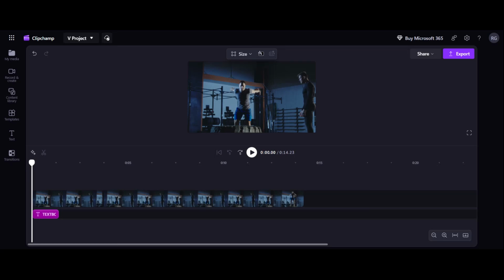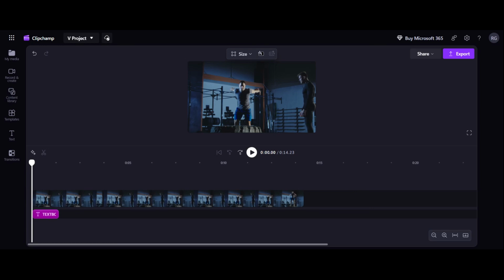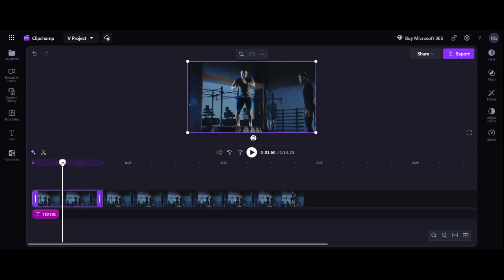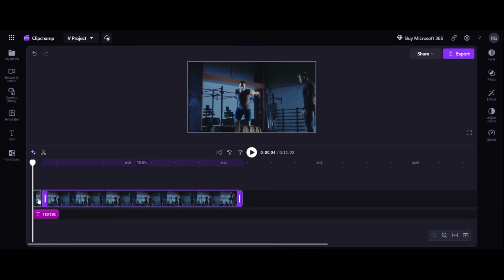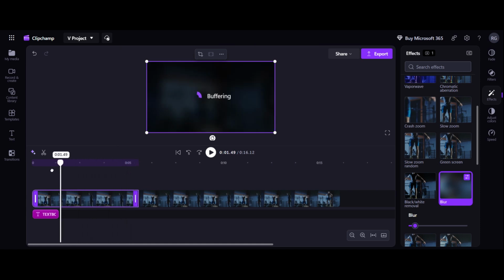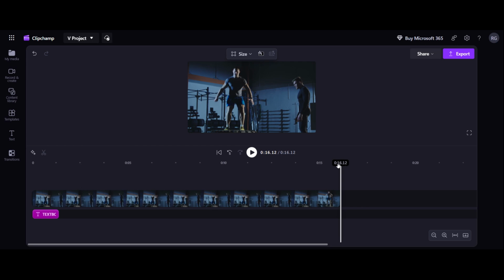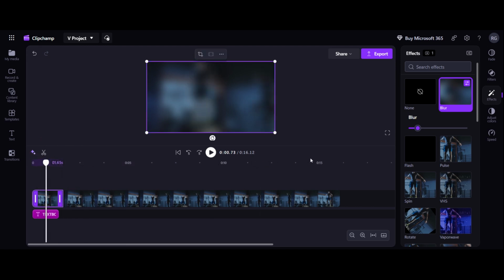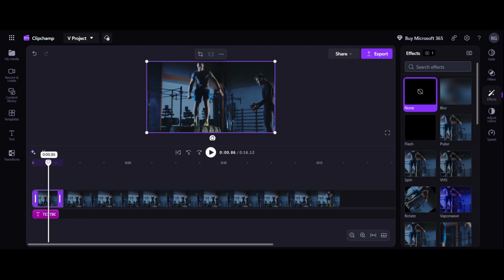How To Blur Objects And Faces In Clipchamp (2026 Easy Guide)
Learn how to blur objects and faces in Clipchamp step by step. This easy tutorial shows you how to apply and adjust the blur effect for privacy and professional editing.

Timestamps:
0:00 Introduction
0:24 Open your Clipchamp project
0:48 Select clip and position playhead
1:15 Open Effects panel
1:32 Apply Blur effect
1:58 Adjust blur intensity
2:28 Blur only part of a clip using split